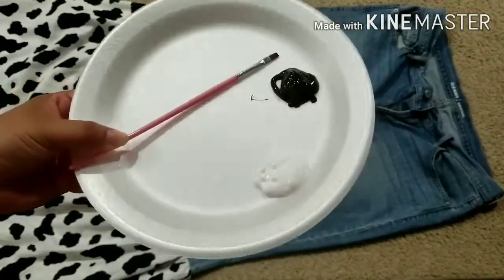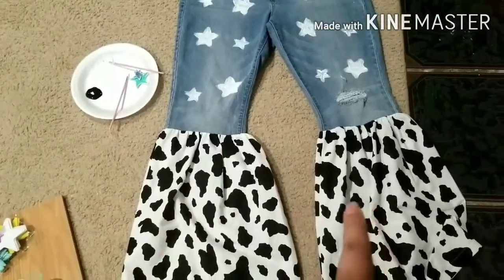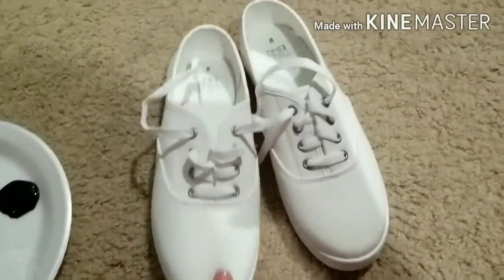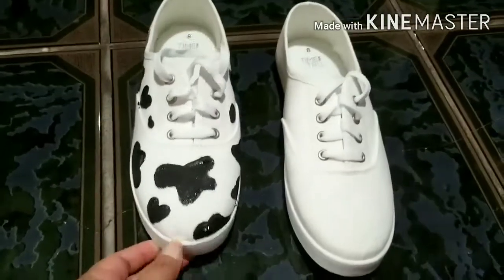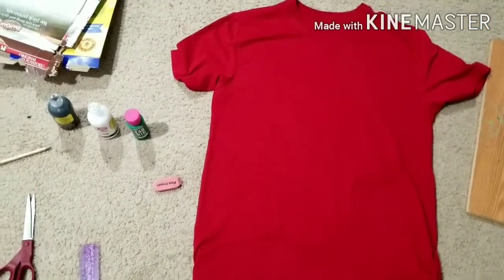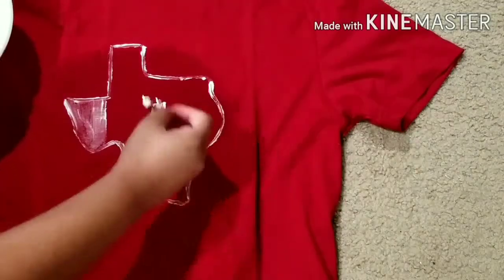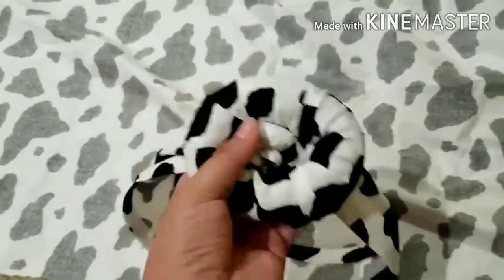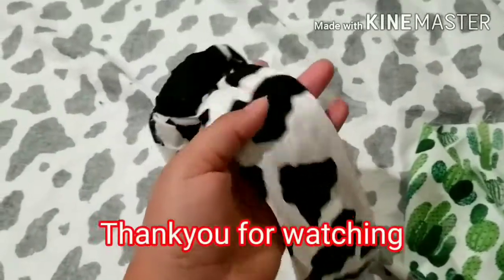Cowprint DIYs | Bianca Errisuriz